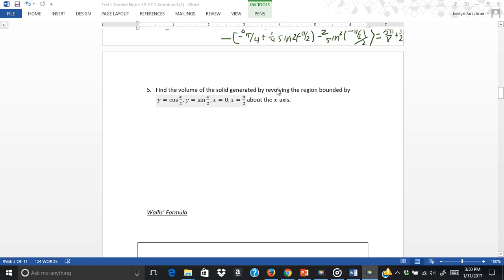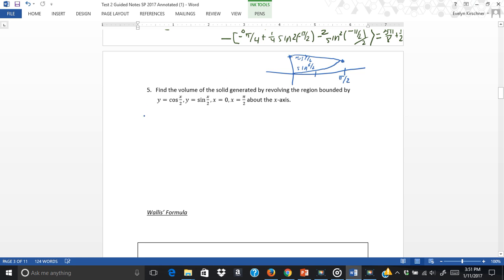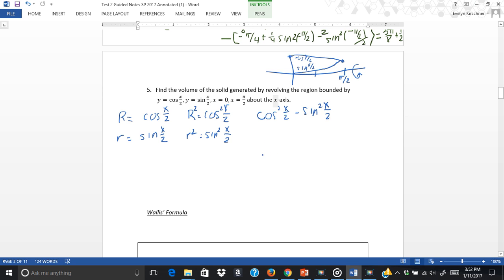Section 8 3 Sines and Cosines Example 5